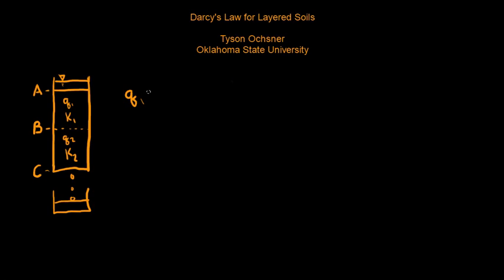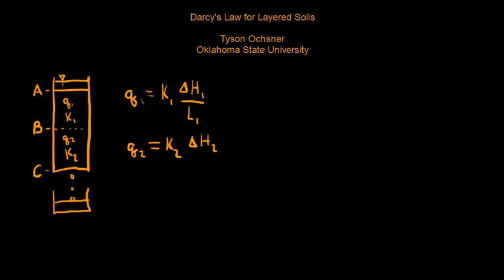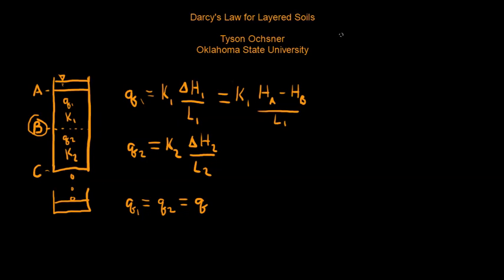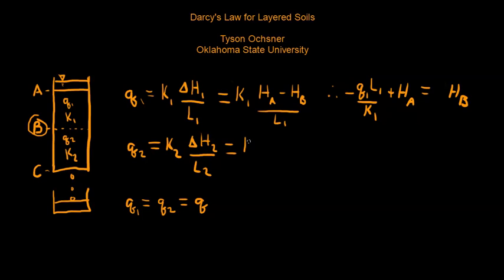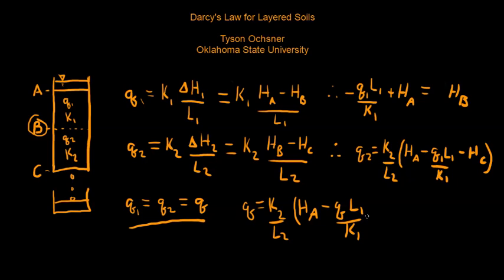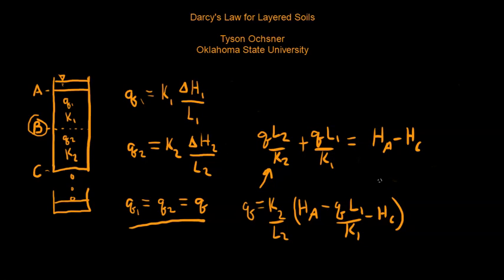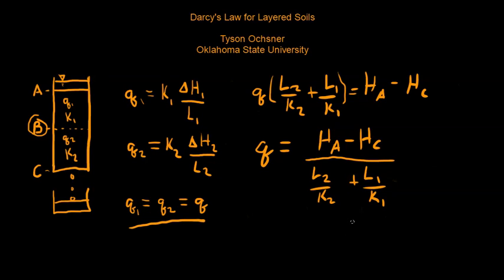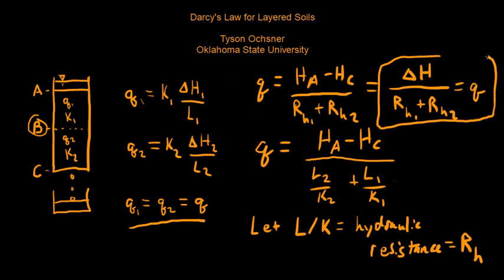Darcy's Law for Layered Soil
The rate of water flow through layered soils can be estimated using the hydraulic resistance form of Darcy's Law. In this video, Tyson Ochsner shows and explains the derivation of this particular form of Darcy's Law. Note: The video represents the saturated hydraulic conductivity with "K", but it should be "Ks".